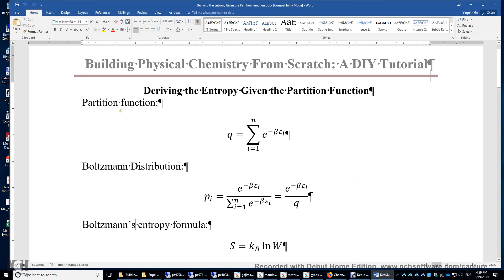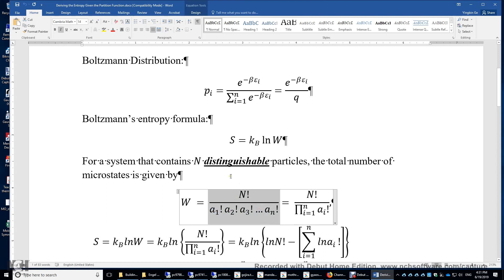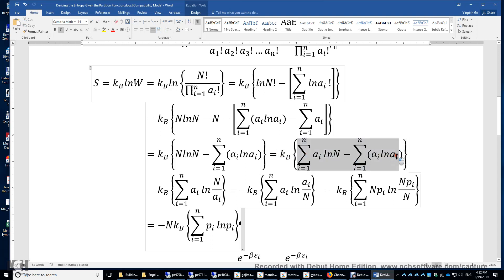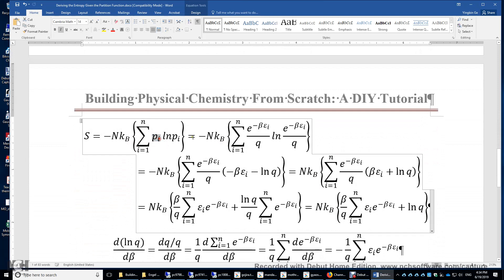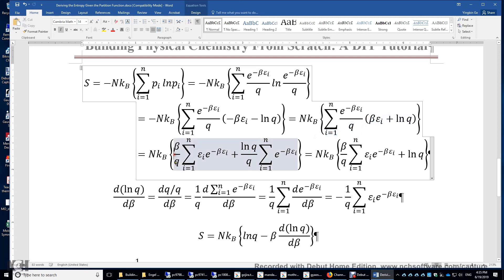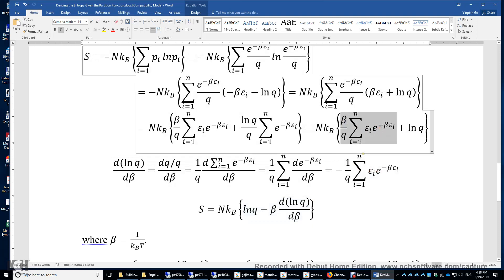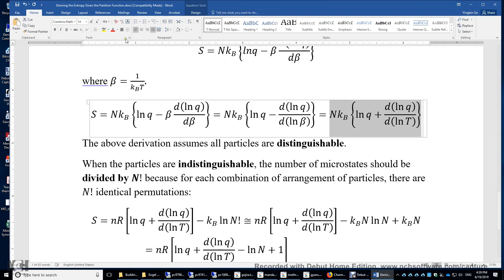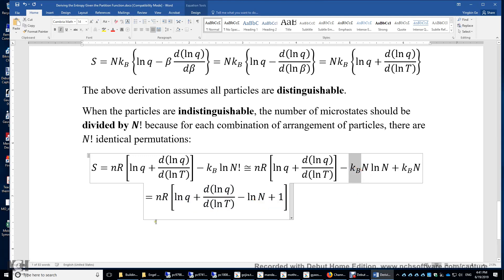Deriving the Entropy Given the Partition Function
The entropy of a system is derived given the partition function of the system first for distinguishable particles and then for indistinguishable particles. The number of microstates of the distinguishable particles is N! times the number of microstates of the indistinguishable particles. This is because the N! permutations of the N distinguishable particles becomes only 1 combination when the particles become indistinguishable.